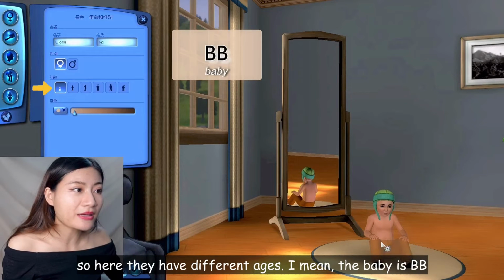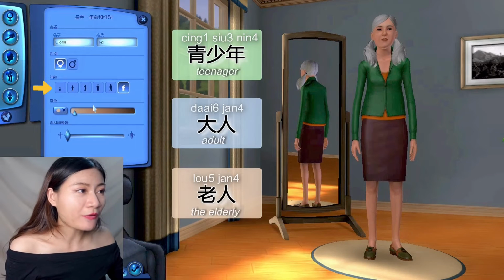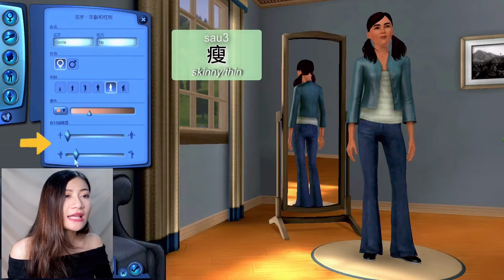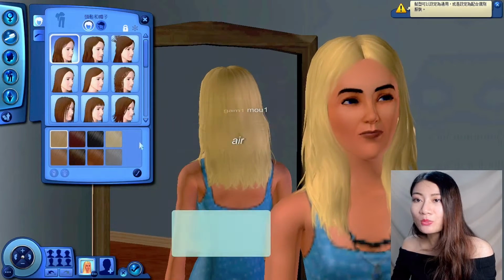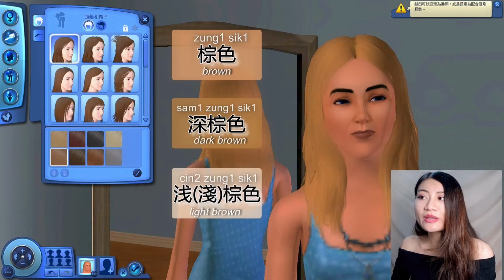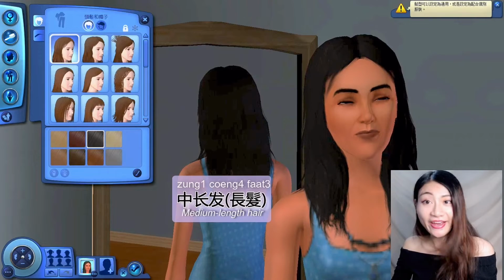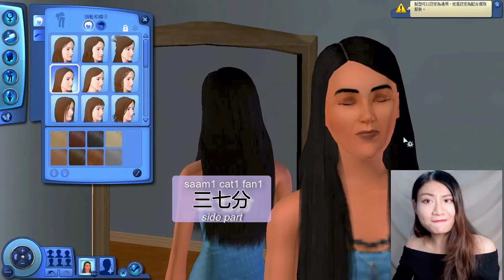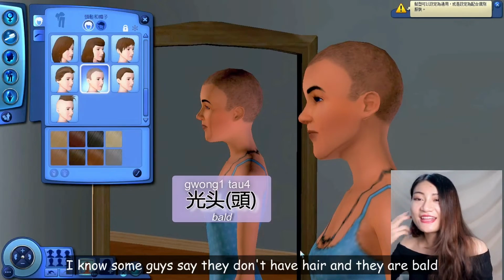Learn Cantonese through Game: Basic Words: Appearance| The Sims 3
I am not a video game player usually because I have clumsy hands.
But I really love this game which imitates our real life.
So why not teaching you guys in a different way?😉

0:00 - Intro
1:14 - Create a sims-Gender
1:31 - Age
2:08 - Body Shape
2:47 - Hair Color
3:45 - Hair Style
5:00 - Face
6:50 - Revision

📚Learn more Jyutping:
Jyutping Flash Cards+Mp3 ($5 Now):
Many thanks for your patience and support all the time.🤗

🔸 𝙇𝙚𝙖𝙧𝙣 𝙇𝙖𝙣𝙜𝙪𝙖𝙜𝙚 𝙬𝙞𝙩𝙝 𝙂𝙡𝙤𝙧𝙞𝙖 (1 𝙩𝙤 1 𝘾𝙡𝙖𝙨𝙨)👩‍🏫 🙋:
Best offer $18/hr NOW! Beginner/Intermediate/Advanced Courses📚 are AVAILABLE NOW!

( Purchase 💲20 italki Credits, Both get 💲10 italki Credits free!💰)

🏡Join The Family: Dope Chinese

💚 WeChat:       GloriaNg-SFD1